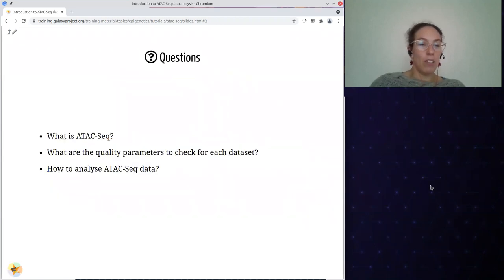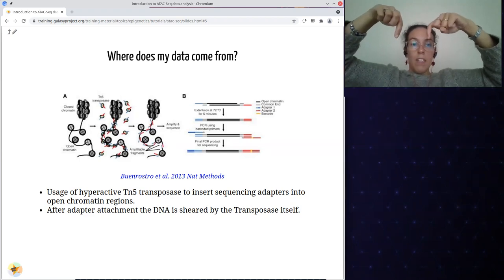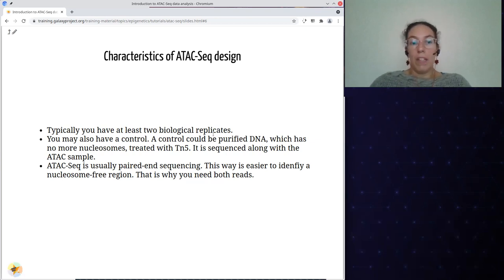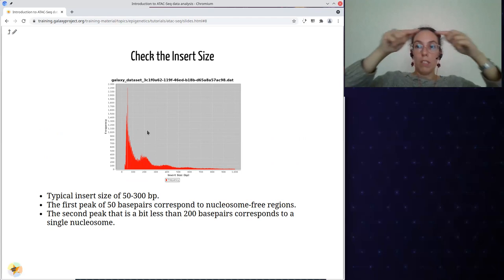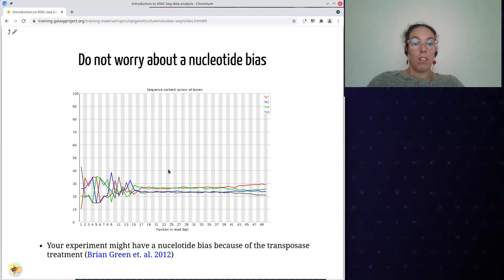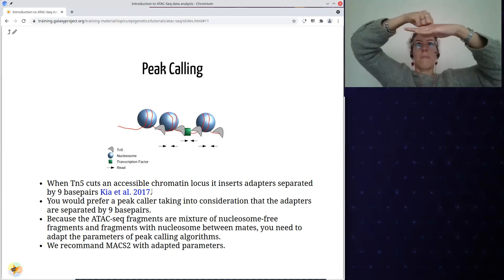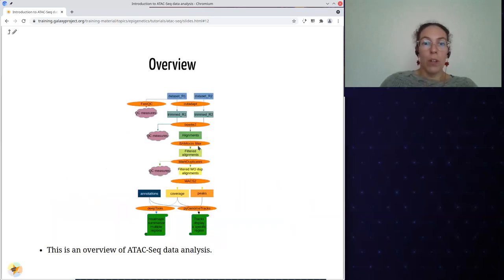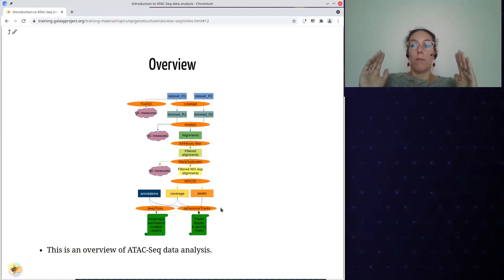GTN Training - Epigenetics - ATAC-Seq lecture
Speaker: Lucille Delisle
Captions: